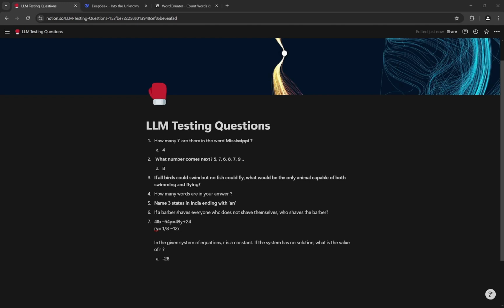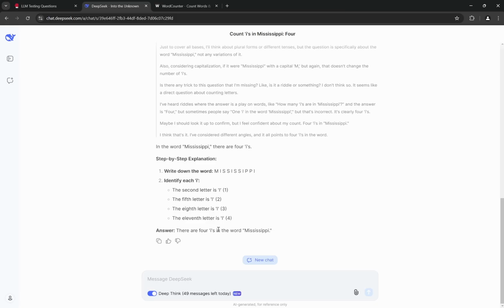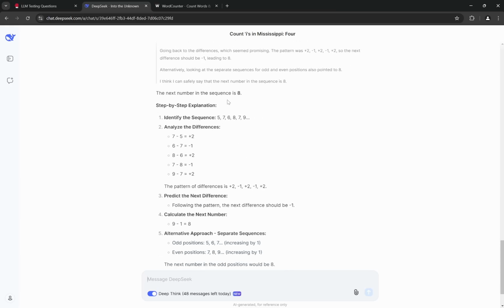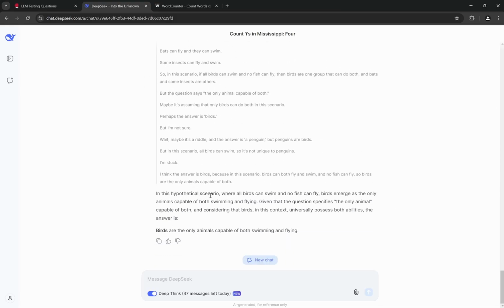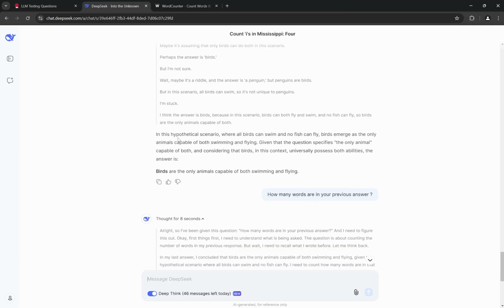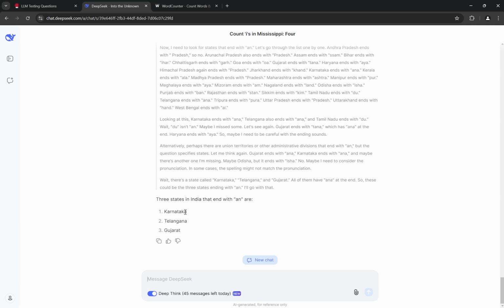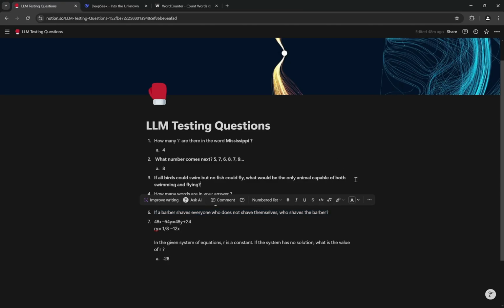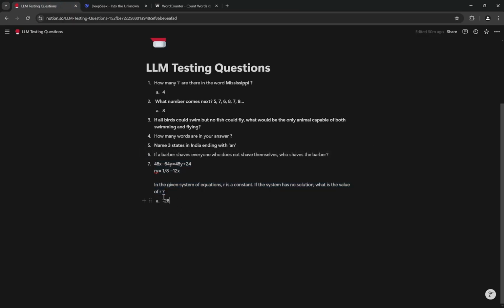FREE AI BEATS CHATGPT ? 🤯 - New LLM That Has Better Reasoning Than OpenAI | TESTED !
In this video I will be showing and testing out latest LLM model Deepseek R1 Lite which is completely free, can be used online and has reasoning capabilities which work pretty well almost similar to OpenAI's O1 preview model.